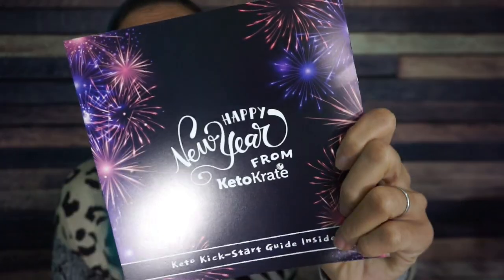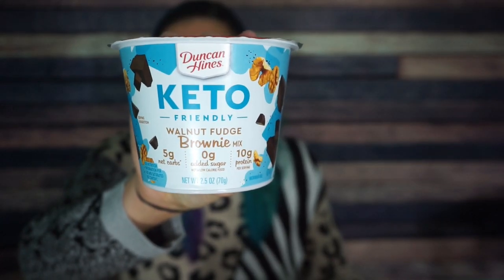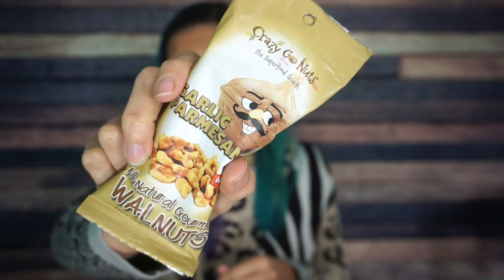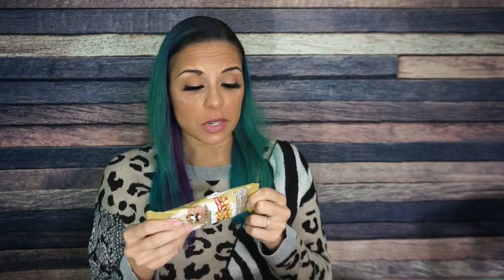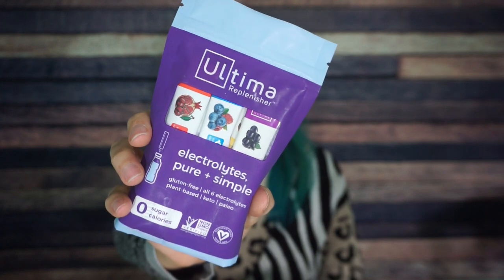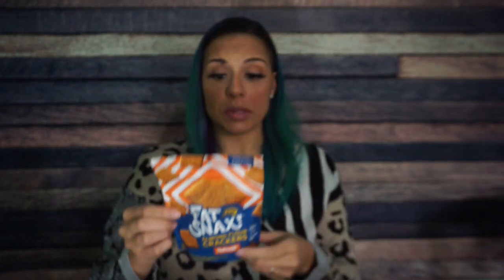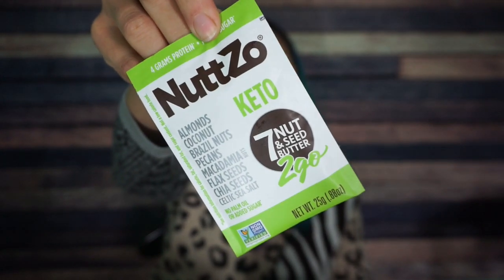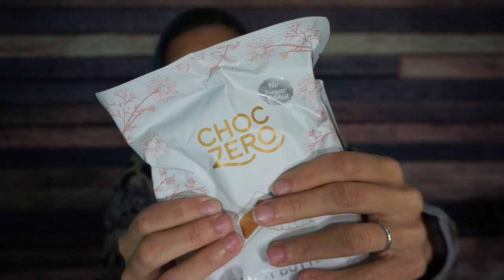2021-01 Keto Krate Unboxing + Giveaway!!